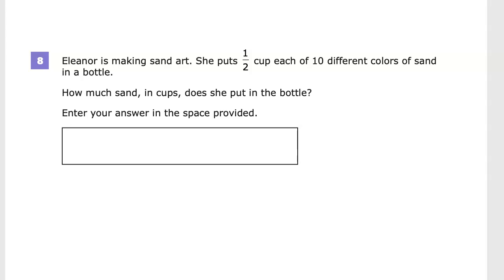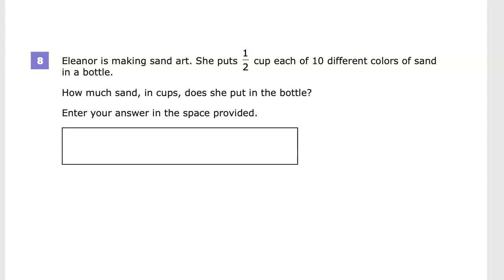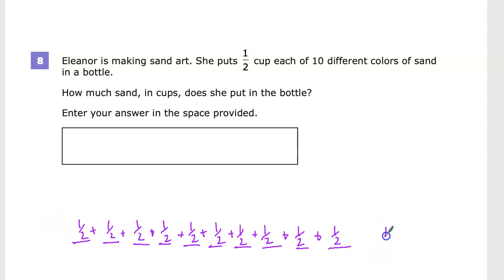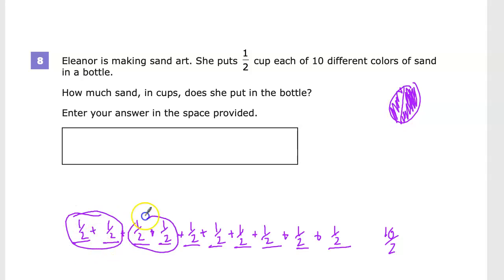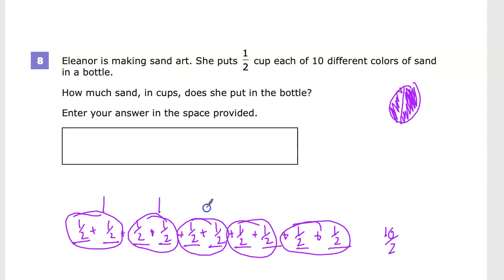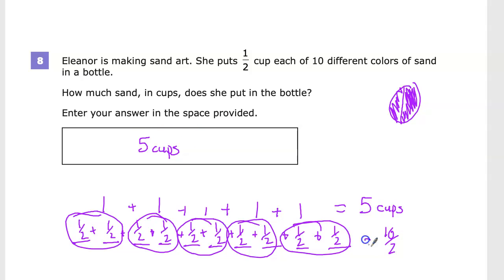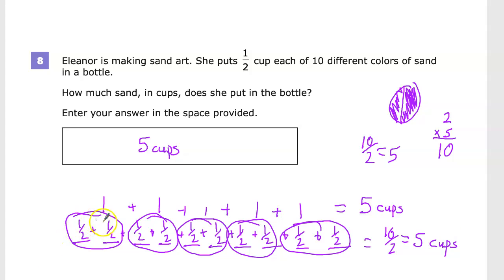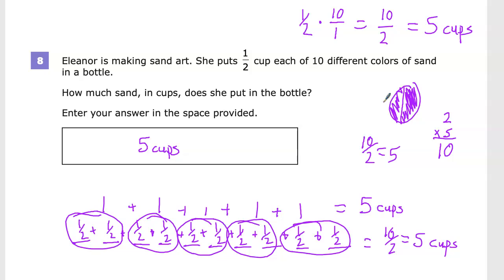Question 8 - Grade 4 Math - TNReady Practice Test